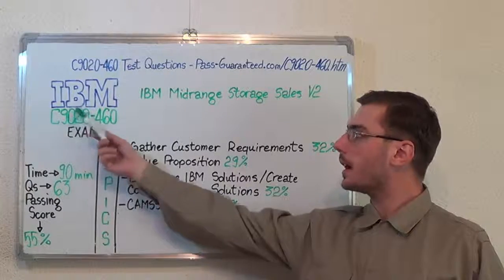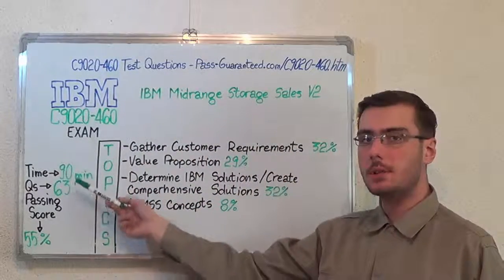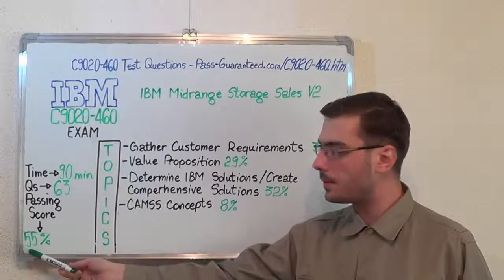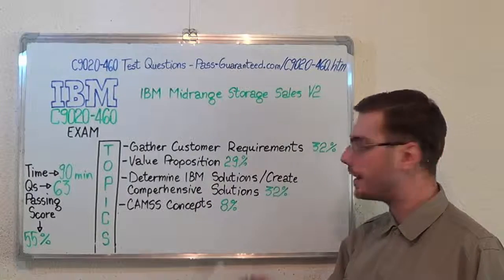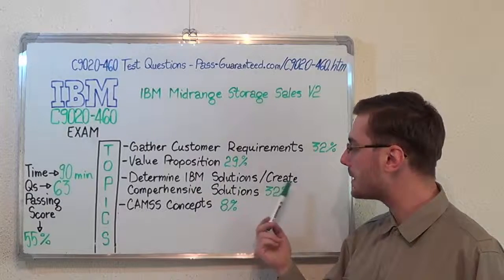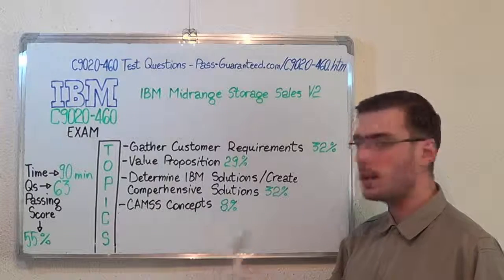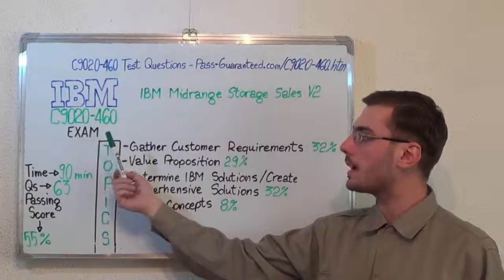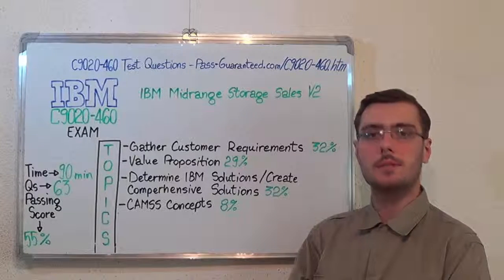C9020-460 – IBM Midrange Exam Storage Sales Test V2 Questions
Title: C9020-460 – IBM Midrange Exam Storage Sales Test V2 Questions

The C9020-460 IBM Midrange Storage Sales V2 candidate will be tested in topics such as: Identify a customer's storage qualifications, identify the steps to integrate new solutions into an existing systems environment, Identify ways the IBM storage portfolio enables security, Identify the TDA and SAPR responsibilities, Identify the value proposition of IBM maintenance, IBM websites, IBM sales tools, and IBM processes and more.

Which are some of the topics of the C9020-460 Sales V2 exam?
C9020-460 Test Topic 1: Gather Customer Requirements Questions (Exam Coverage 20%)
C9020-460 Test Topic 2: Value Proposition Questions (Exam Coverage 16%)
C9020-460 Test Topic 3: Determine IBM Solutions Questions (Exam Coverage 19%)
C9020-460 Test Topic 4: Create Comprehensive Solutions Questions (Exam Coverage 17%)
C9020-460 Test Topic 5: CAMSS Concepts Questions (Exam Coverage 16%)

Who can attend the IBM Midrange Storage Sales V2test?

The C9020-460 IBM Midrange Storage Sales V2 exam has been designed for professionals and specialists with a good grasp on the Midrange platform and would like to become a certified professional.

• Identify ways the IBM C9020-460 storage portfolio enables hybrid and private clouds.
• Identify ways the C9020-460 IBM storage portfolio enables analytics.
• Identify a customer's storage exam qualifications.
• Identify a customer's test expectations of a new questions
• Identify ways the IBM storage portfolio enables security
• IBM storage products' features and functions
• Identify test workload characteristics and discuss typical business solution